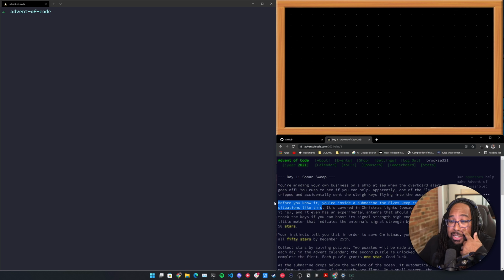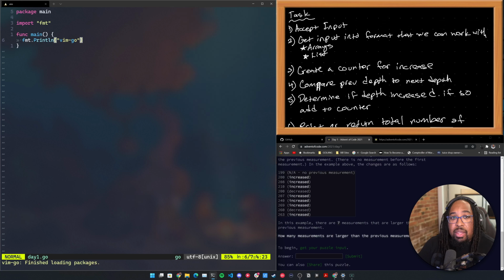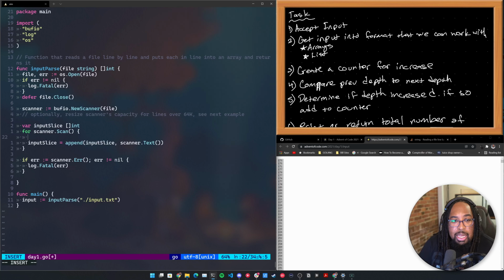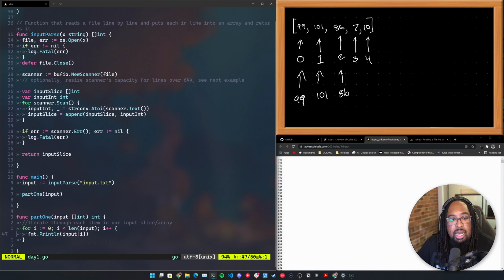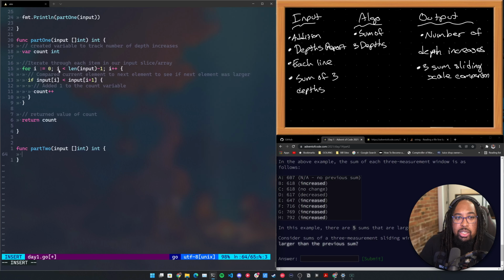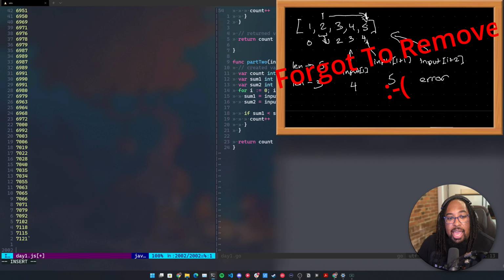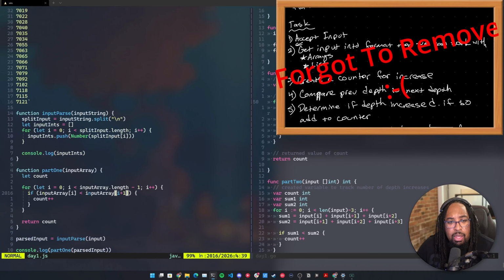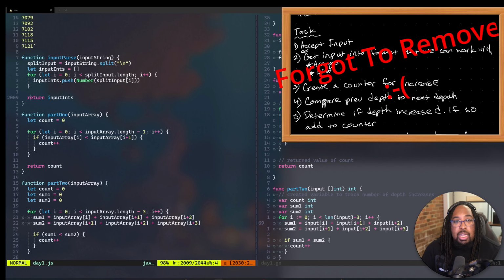Advent of Code 2021 - Day 1 Walkthrough with Golang and JavaScript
In this series, we'll be diving into the 25 Advent of code challenges for December 2021. This series isn't designed to teach you how to build the most elegant, or efficient solutions. Instead we're focusing on ensuring we can break the problems down into consumable chunks, and use programming fundamentals to get them done.